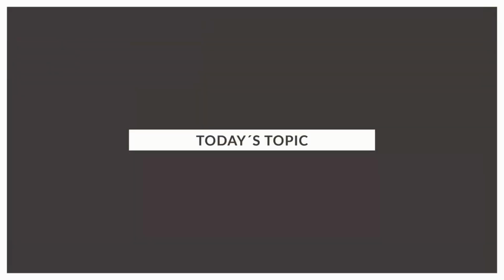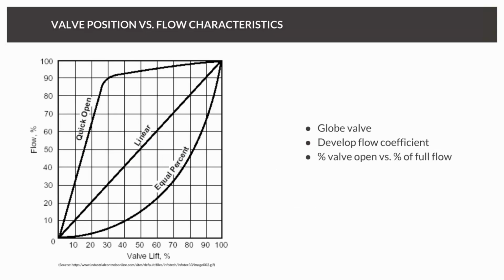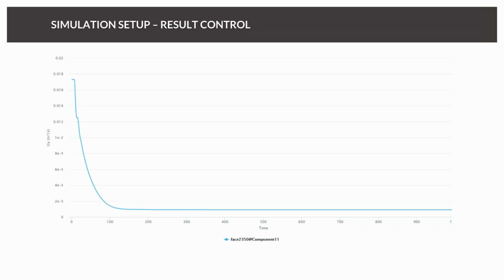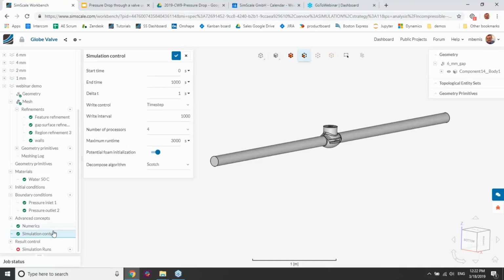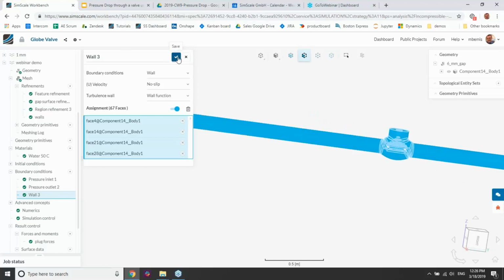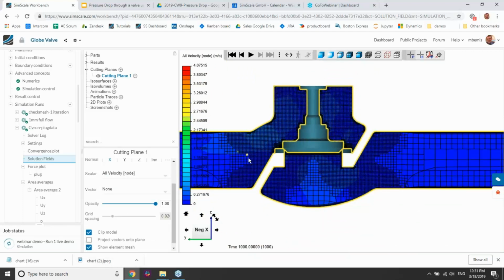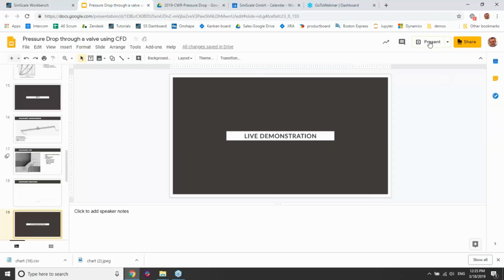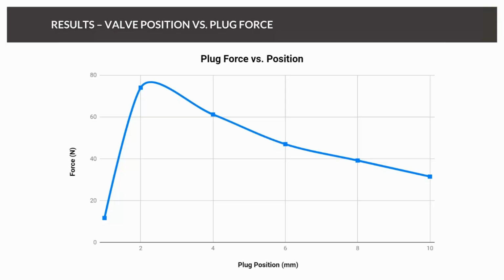How to Calculate the Pressure Drop across a Valve Using CFD (see description)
Note: This video is old - for a more up to date walkthrough of this example,

Learn about how pressure forces exerted on valve components during operation are critical to both performance and product life span. Additionally, discover how fluid flow simulation (CFD) can help you to identify flow characteristics such as high-pressure regions, allowing them to make educated design decisions.

Benefits of Simulation 1:19
Predicting Pressure Drop 7:19
Geometry Preparation 8:06
Flow Volume Extraction 8:53
Flow Coefficient 10:18
Simulation Setup 12:14
Simulation on SimScale 16:11
Results 31:09
Q & A 35:56